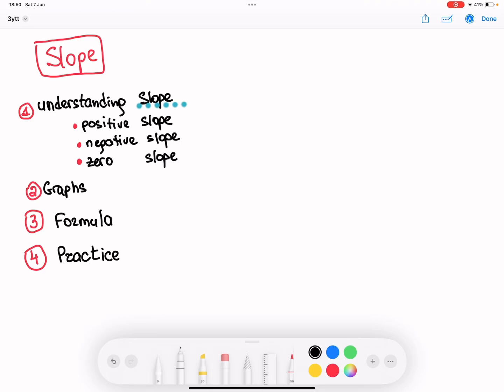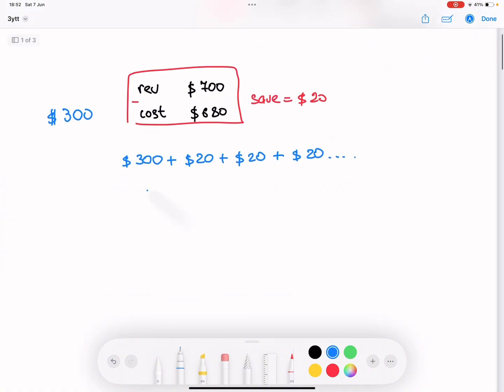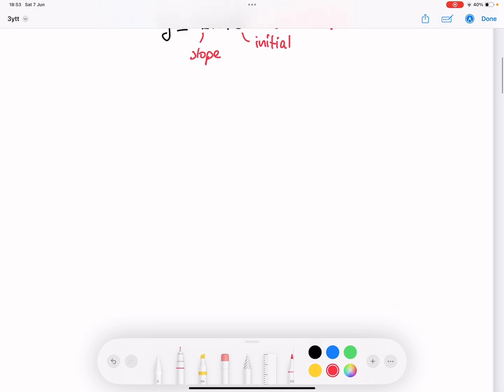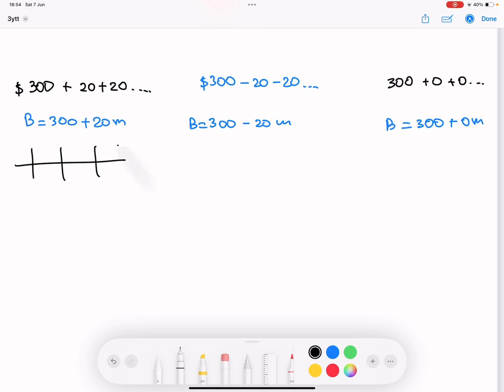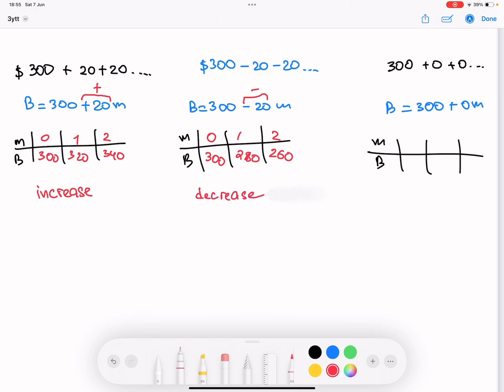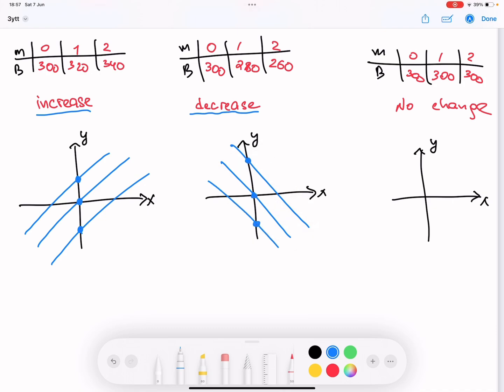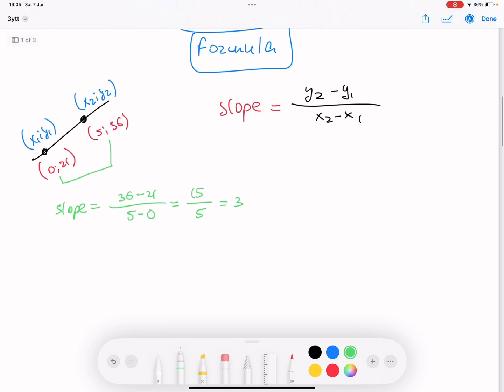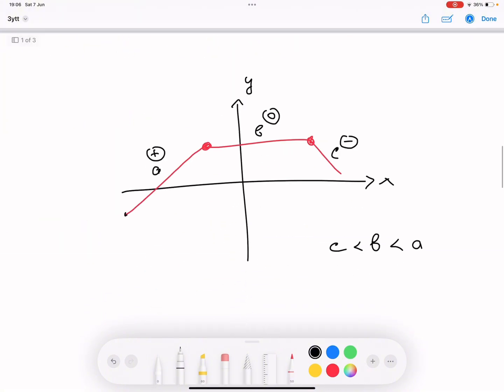SAT Slope Mastery: Positive, Negative, Zero — Explained with Graphs + Formula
Struggling to understand slope in linear equations?
This video will teach you exactly what slope means — with simple examples, visuals, and formulas.

📚 What you’ll learn:
– What is slope and why it matters
– Difference between positive, negative, and zero slope
– How slope affects the graph of a line
– The slope formula: (y₂ - y₁)/(x₂ - x₁)
– SAT-style examples to prepare you for the real test

Whether you’re just starting your SAT prep or reviewing key concepts, this lesson will help you confidently solve any slope-related question on test day.

📲 Contact & Updates:

💬 Telegram → your sat coach | Bahman Yahya

✅ Want personal coaching? DM me or join my full SAT prep program.